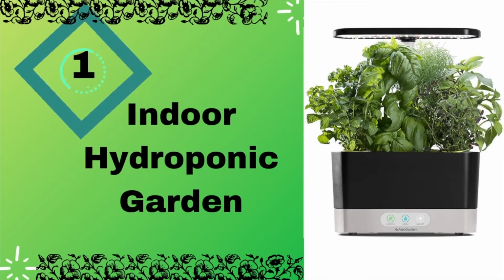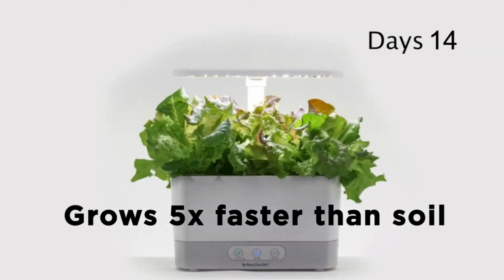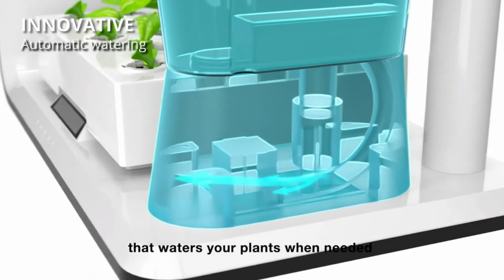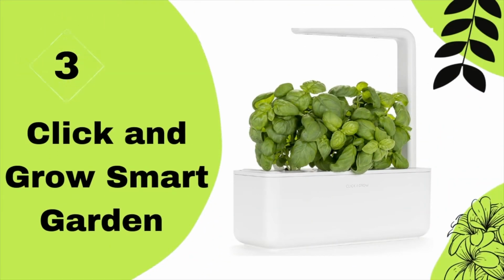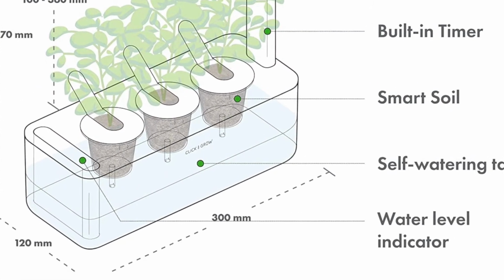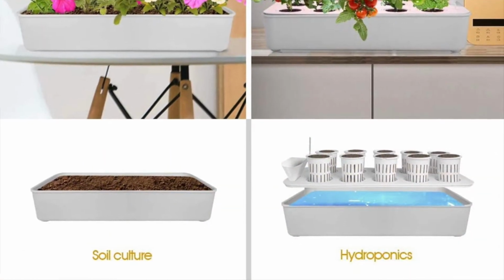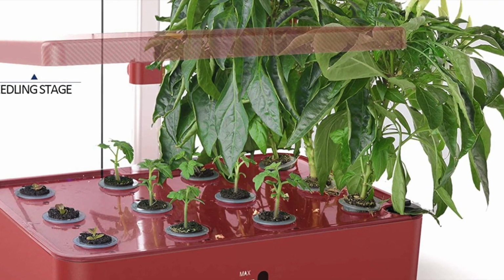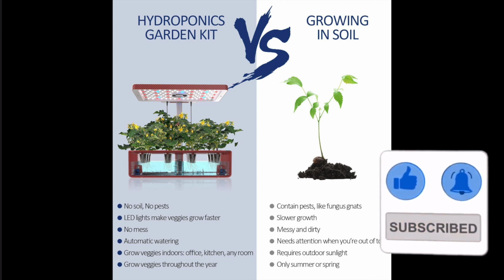Top 5 Best Smart Indoor Garden Kits Available on Amazon 2021 | Hydroponic System | Buying Guide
In this video we provide information  on smart indoor garden germination  kits for growing fresh  herbs, vegetables and plants using led grow lights in homes with less maintenance in  your home.

Product Links:
AeroGarden Black Harvest Indoor Hydroponic Garden
Aspara Nature Smart IoT Hydroponics Growing System
GrowLED  Hydroponic Kitchen Garden :
iDoo 12Pods Indoor Herb Garden Kit:

Timestamps:
00:00 - Intro
00:34 - AeroGarden Black Harvest Indoor Hydroponic Garden
01:17 - Aspara Nature Smart IoT Hydroponics Grower/Growing System
02:00 - Click and Grow Smart Garden 3 Indoor Herb Garden
02:34 - GrowLED Height Adjustable Garden Kit
03:15 - iDoo  Indoor Herb Garden Kit

indoor gardening for beginners, indoor gardening, indoor garden 2021,  Hydroponic Garden , review, lifestyle, best indoor herb garden 2021, best led indoor herb garden 2021, led indoor herb garden, buying guide, unboxing, led indoor garden, smart home, top 10 indoor gardens 2021, how to make indoor garden, aerogarden indoor garden,  best led grow lights, smart garden review, Amazon Products review.